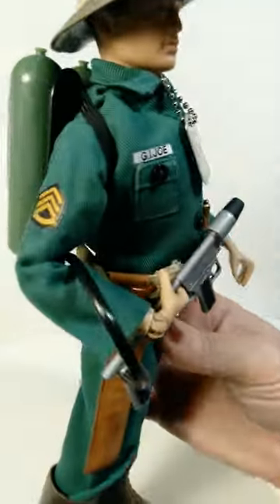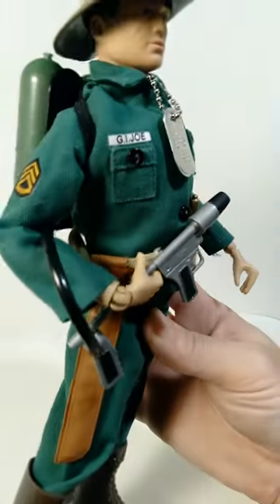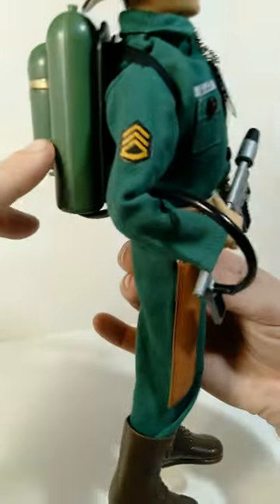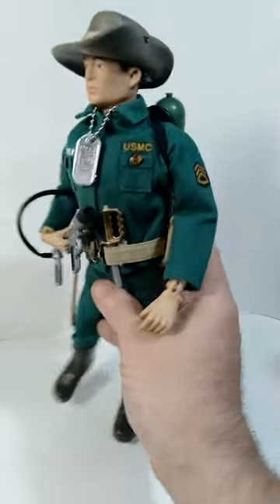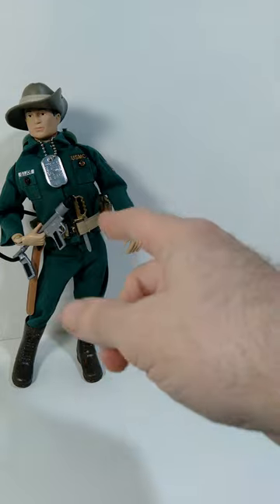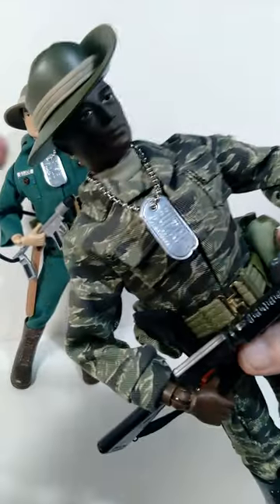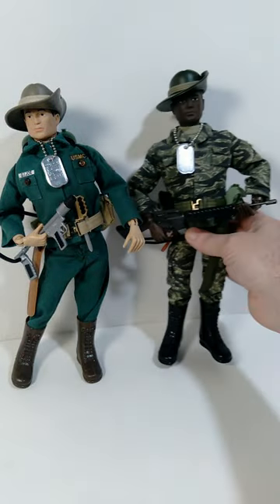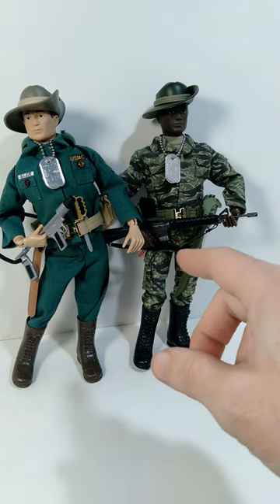G.I. Joe Marine Jungle Fighter Upgraded!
In this video we take a look at my 12" scale G.I. Joe Marine Jungle Fighter which I have upgraded with a new reproduction of the vintage style uniform that I ordered from Cotswold Collectibles. This uniform is much closer to the look of the original vintage set than anything I have previously had. The reproduction figures shown in this video were produced by Hasbro for the Timeless Collection and 40th Anniversary series.